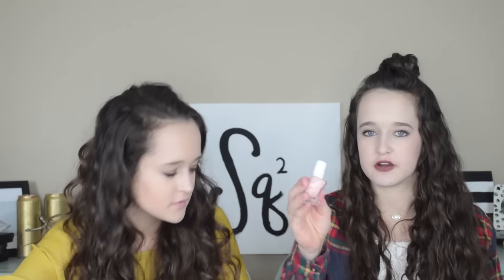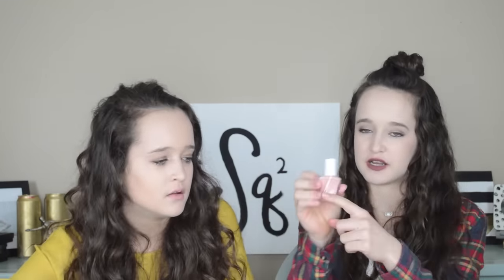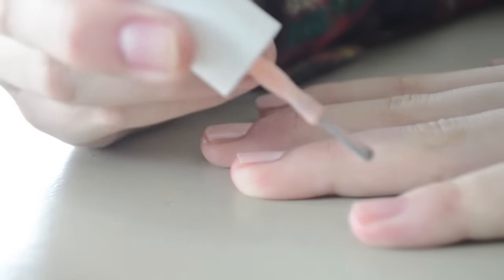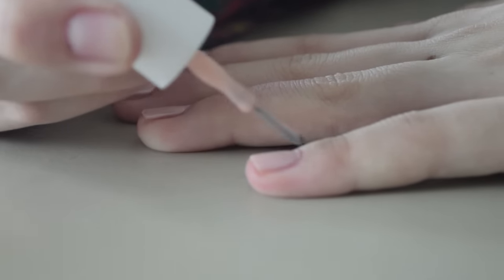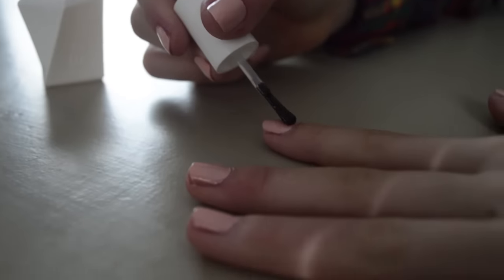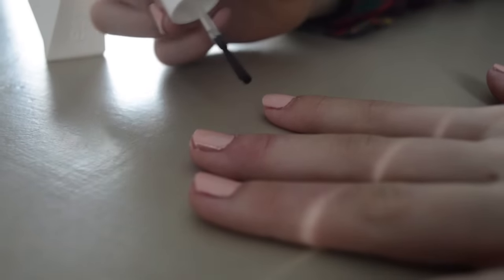Product Face Off: Gel Nails! | Totally Teenage Twins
Welcome to Squared the only twin channel made just for twins. Caroline and Oliva try out two different DIY gel nail polishes! Find out which product they liked best and learn their tips and tricks for making a DIY mani last. Share your best mani tips with us below! 💅🏻

Follow Squared!